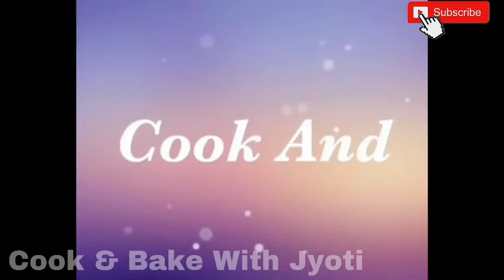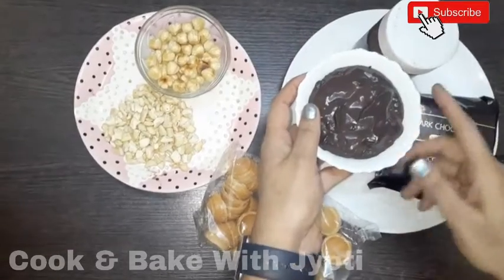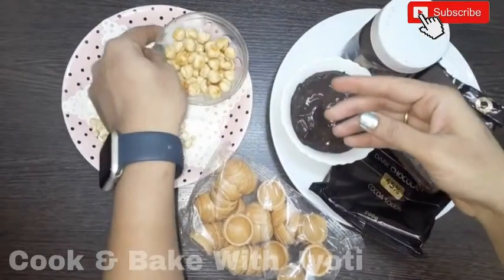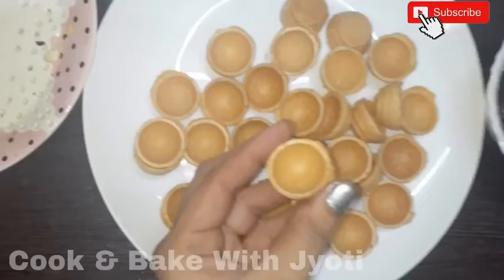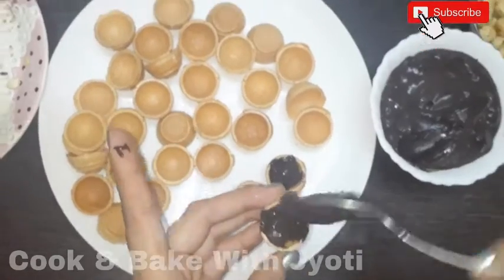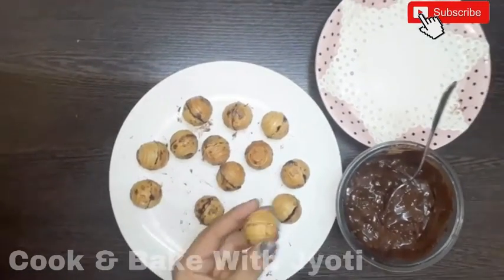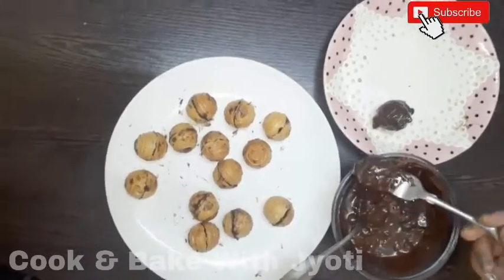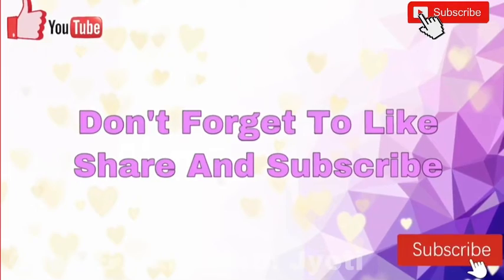How To Make Ferrero Rocher Chocolate At Home| Easy & Quick | Cook & Bake With Jyoti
Hello Friends In Today’s Video You are Going To Learn How to Make Ferrero Rocher Chocolates Easily At Home.

Learn how to easily make Ferrero Rocher Chocolates at home with simple steps .
These are also called hazelnut truffles .
The ingredients of Ferraro Rocher chocolate are easily available and anyone can make it at home

Ingredients:-
1. Waffle Shells -10-12
2. Roasted Hazelnut-1 Cup
3. Nutella Chocolate Spread- half Cup
4. 2 mm Dark Chocolate Compound [ Tastes Best With Milk Chocolate Compound ]
5. Roughly Chopped Hazelnuts and Cashew Nuts [To Garnish] - half Cup

Instructions:
1. With the help of a spoon or spatula fill chocolate shells with Nutella evenly .
2. Keep the shells in the Fridge for half an hour.
3. Melt Chocolate in a microwave or by double boiler .
4. Take a bowl and mix Chopped nuts with melted chocolate
5. Now dip the Chocolate shells in this mix evenly.
6. Keep the shells in the fridge for 1 hour.
7. Now Our Ferrero Rocher Chocolates Or Hazelnut Truffles Are Ready !

Do Share Your Experience, Suggestions and Questions With us In The Comments Section Below👇👇